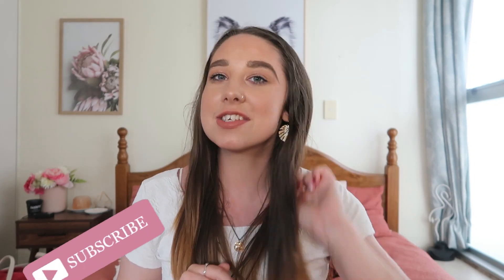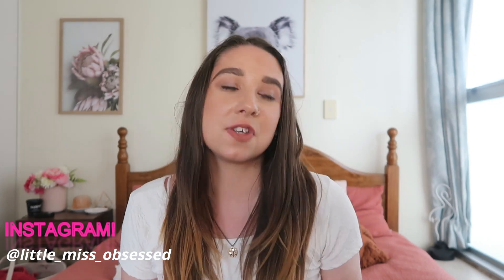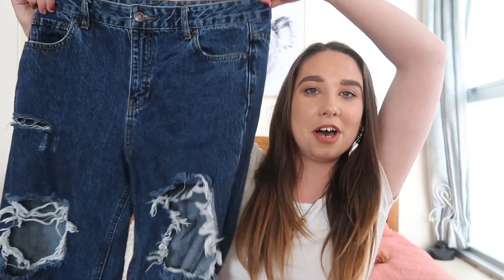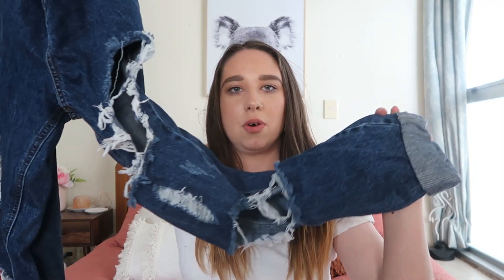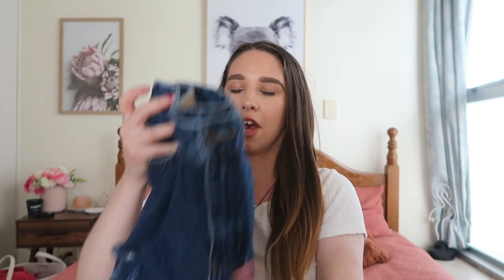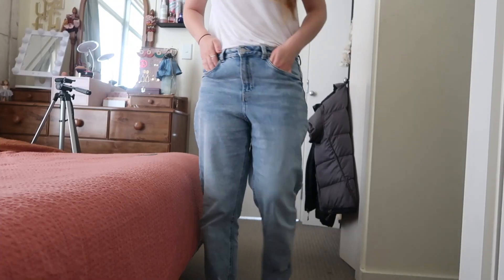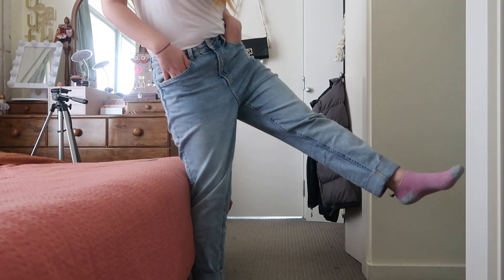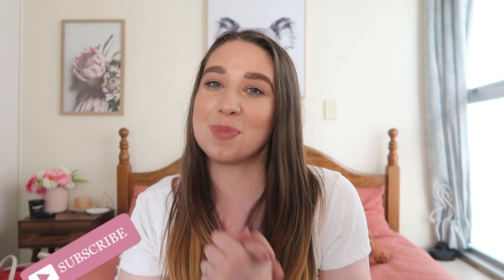Current Favourites! Make-up, Books, Podcasts, TV Shows & More!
*I'm back! Had a really tough week mentally last week, so decided not to upload. Might talk about it in a vlog if I feel up to it, but it feels good to be back!*

Hey guys! Paige here. For this week's video, I thought I would upload another current favourites for you guys! I haven't uploaded a favourites video in a couple months, so I thought it was about time I uploaded another one! I love this little favourites series as it gives you guys ideas on products/ things to try and lets you know if I think things are worth the money or not! I always have a mix of things to share with you; so I've got make-up, fashion, movies, TV Shows, Books, Food & Random things. :D

*Please let me know what you guys have been loving at the moment too!*

ITEMS MENTIONED!
Ripped Jeans
Mum Jeans:
The Arrangement Book by Robyn Harding
Bagels
FB Marketplace
Secrets Out Podcast
Blue Light Glasses:

WATCH!

OUTFIT!
Top- Thrifted
Necklace- Boohoo
Earrings- Lovisa